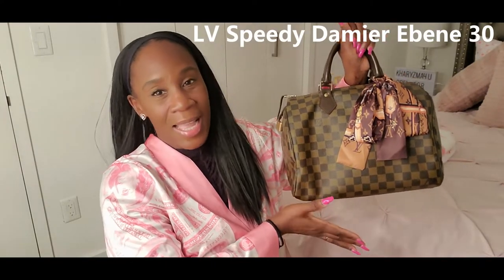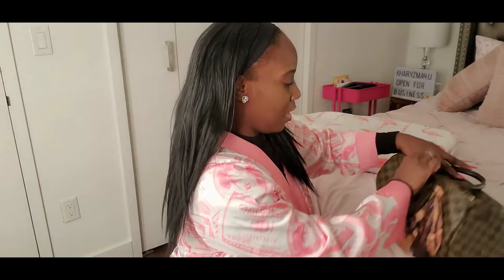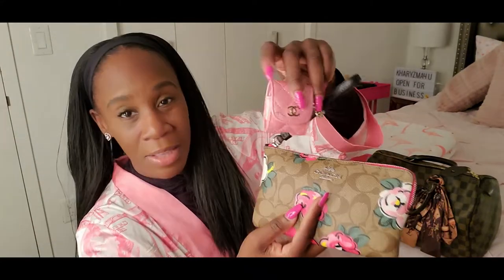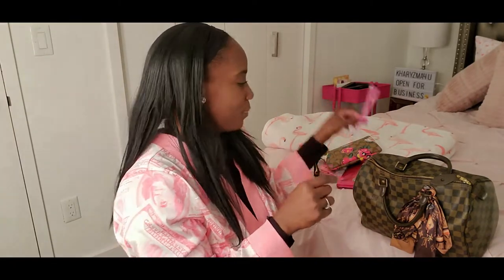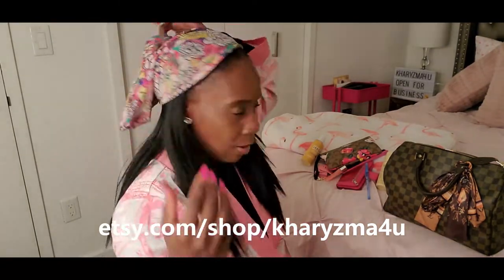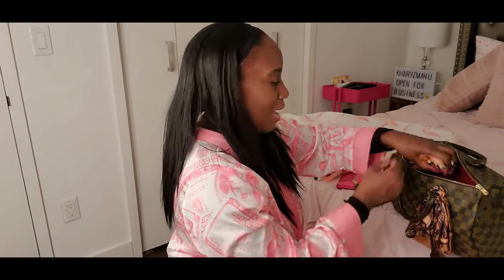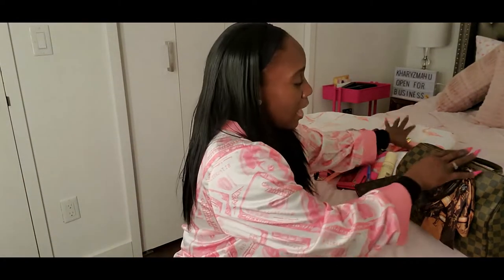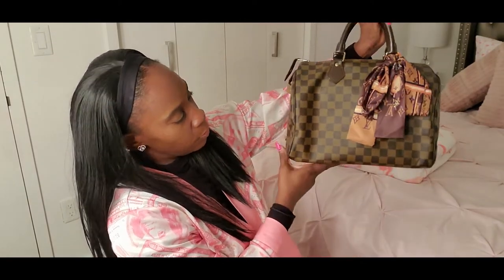Kharyzma: What's In My Bag? | WIMB Louis Vuitton Speedy 30 Damier Ebene + Bag Organizer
I hope you enjoy this What's In My Bag Video. I purchased this Louis Vuitton Speedy 30 Damier Ebene pre-loved from Poshmark over the summer. I love it. I have had this bag before.  I purchased the bag organizer from Amazon.

LV Speedy 30
Louis Vuitton Speedy 30
Louis Vuitton Speedy 30 Damier Ebene
WIMB LV Speedy 30
WIMB Louis Vuitton Speedy 30
What's In My LV Speedy 30
LV Bag Review Speedy 30
Luxury Bag Review 2022
Luxury Bag Haul 2022

(Clothing & Hair Accessories)